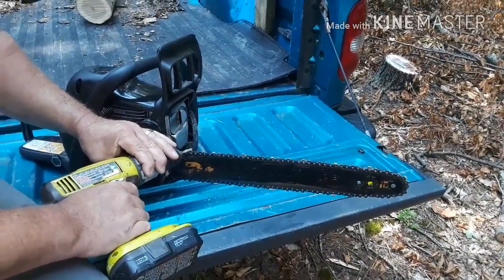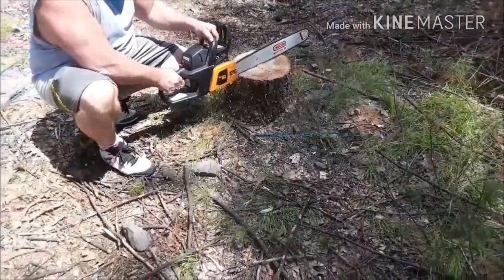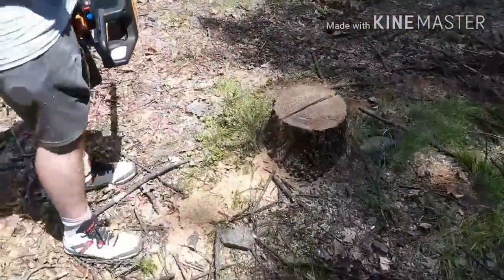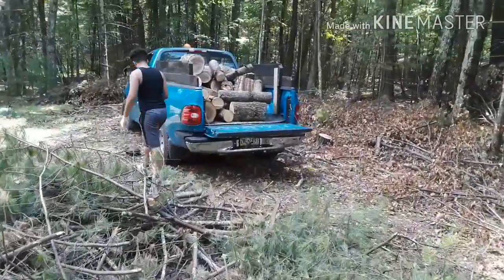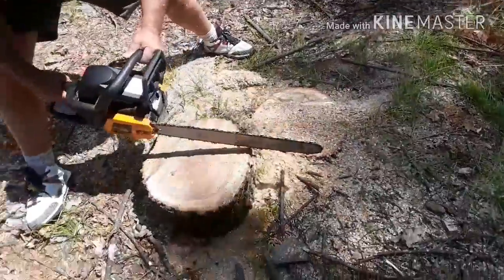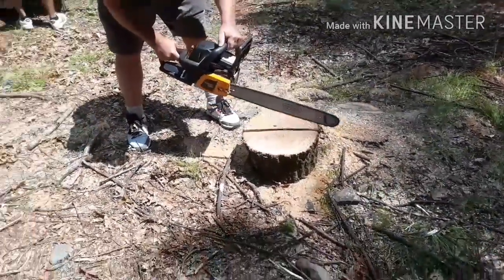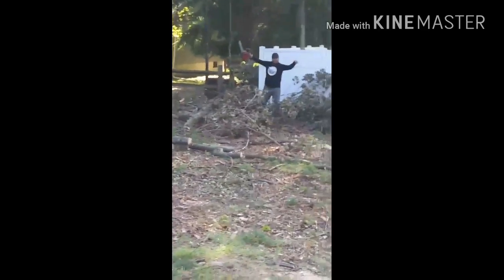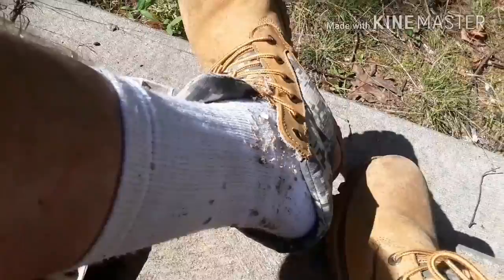Poulan Pro Chainsaw cutting tree stumps flush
Poulan pro chainsaw with a full chisel chain to cut tree stumps flush to the ground.